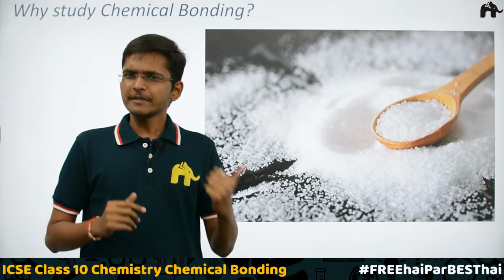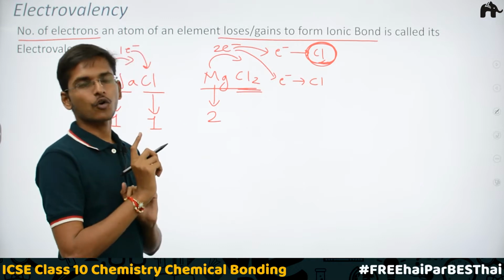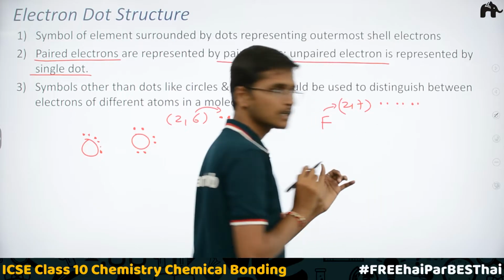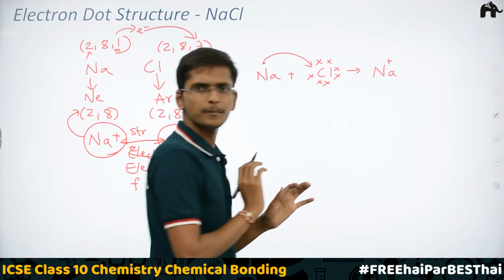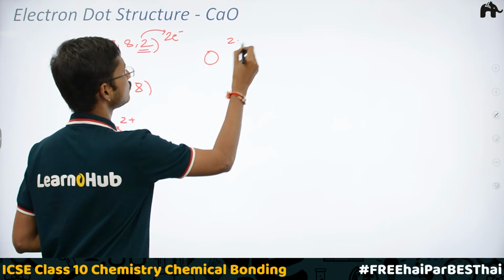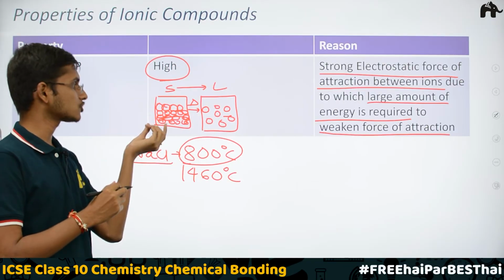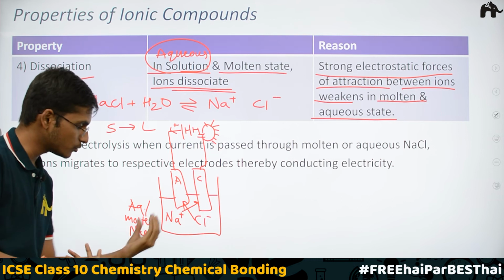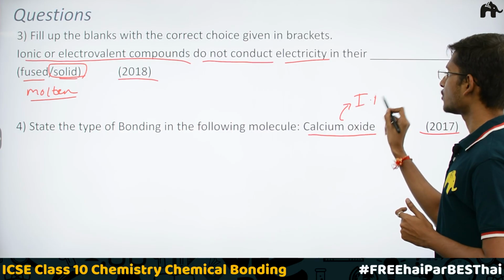Chemical Bonding | Class 10 Chemistry | Selina Chapter 2 | Electron dot Structure, Ionic Bonding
"Timestamp:
 0:00 Introduction
00:44 Why study Chemical Bonding
02:08 Chemical Bond
04:48 Ionic Bond & Ionic Compound
06:23 Electrovalency
08:11 Conditions for formation of Ionic Bond
12:10 Electron Dot Structure
17:09 Electron Dot Structure (NaCl )
22:27 Electron Dot Structure (MgCl2)
27:16 Electron Dot Stucture (CaO)
30:09Properties of Ionic Compounds (constituent particles,stateof existence)
32:07 Properties of Ionic Compounds (boiling point & Melting point )
36:15 Properties of Ionic Compounds (Dissociation )
41:45 Properties of Ionic Compounds (Conductivity )
43:36 Properties of Ionic Compounds (Solubility )
44:46 Question 1
46:10 Question 2
47:10 Question 3
47:58 Question 4

About the Founder: Roshni Mukherjee, the Founder-Educator at LearnoHub has been building this free learning platform since 2011. She has been recognized as one of the 100 Women Achievers of India by the Ministry of Women & Child Development and felicitated by the President of India in 2016. Roshni has been invited by Google to speak at Global Education Symposium 2017 held at Google Headquarters, California. Limca Book of Records also recognized our work. Watch Roshni's Tedx Talk to know more about her journey LearnoHubChemistry SabkoSamajhAayega FREEhaiParBESThai ICSE ChemistryClass10